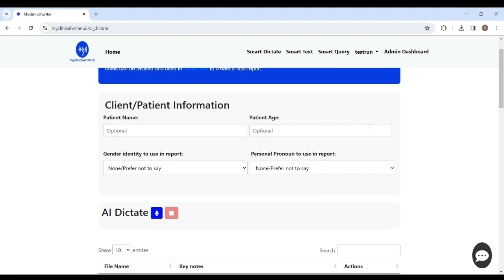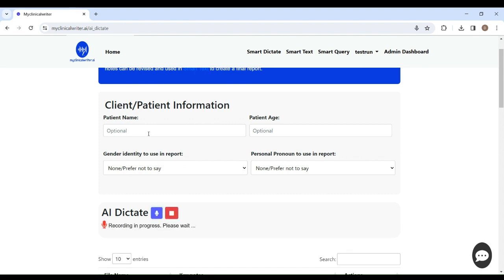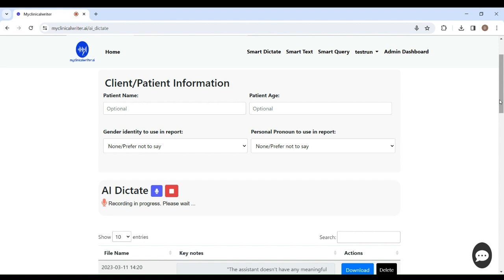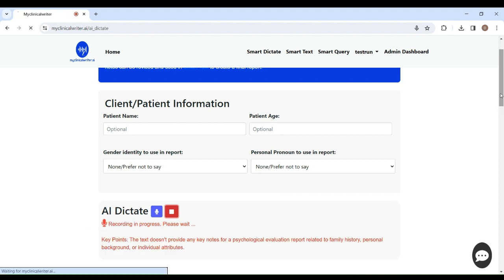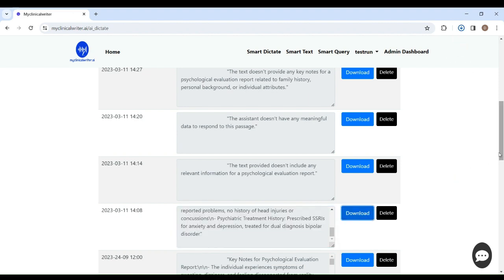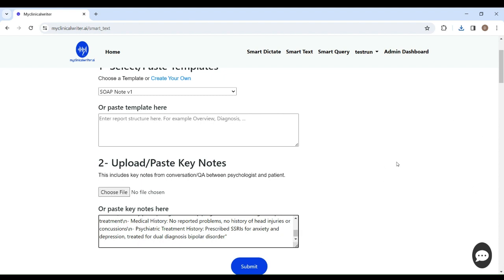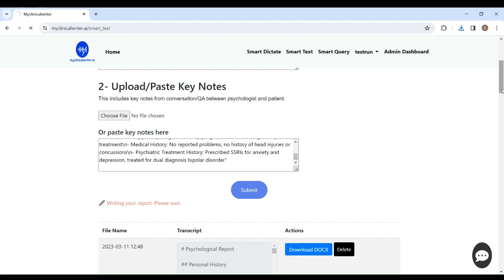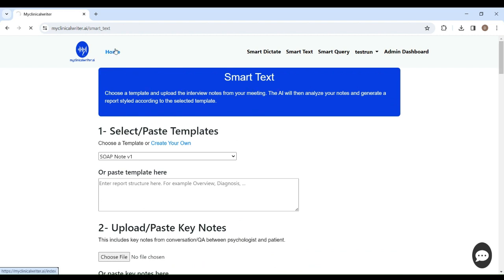Create reports and progress notes through dictation or by allowing AI to listen to your session.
Say goodbye to the tedious task of sifting through meeting recordings to capture important points. Smart Dictate is here to transform how healthcare professionals manage their meeting notes and reports.

🔊 What is Smart Dictate?
Smart Dictate is designed specifically for mental healthcare professionals who value precision, efficiency, and time. With just a click, initiate the recording of your sessions or meetings, and let our AI do the heavy lifting.

📝 AI-Powered Summaries:
Our state-of-the-art AI listens in, analyzes the content, and extracts key points from your conversations, ensuring you don't miss an important key-point. Say goodbye to manual note-taking and hello to a smarter way of summarizing your important discussions.

✏️ Customizable Reports:
Smart Dictate goes beyond just capturing words; it allows you to revise AI-generated notes and integrate them seamlessly into Smart Text, crafting a final report that meets your exact needs.

👩‍💼 Benefits for Healthcare Professionals:

Time-Saving Automation: Allocate your precious time to what truly matters - your patients.
Accuracy and Precision: Reduce human error with AI-powered note accuracy.
Customization at Your Fingertips: Create reports that resonate with your style and professional standards.
Effortless Record Keeping: Keep track of all meeting notes with easy archiving and retrieval.

🌟 Why Choose Smart Dictate?
Precision: Our AI is fine-tuned for healthcare terminology, ensuring high accuracy.
Ease of Use: The intuitive interface lets you focus on patient care rather than tech intricacies.
Tailored to You: Customize every aspect of your reports to fit the unique demands of healthcare documentation.
Dedicated Support: Our team is on standby to assist you every step of the way.

🚀 Get Started Today:
Live Demo: Schedule a personalized walkthrough to see Smart Dictate in action.
Smart Dictate is more than just a tool - it's your partner in professional healthcare management. Join us and elevate the standard of your clinical documentation.

Don't just take notes - Smart Dictate them.